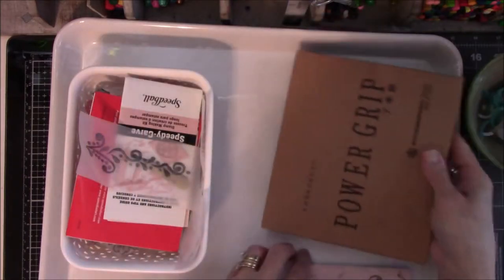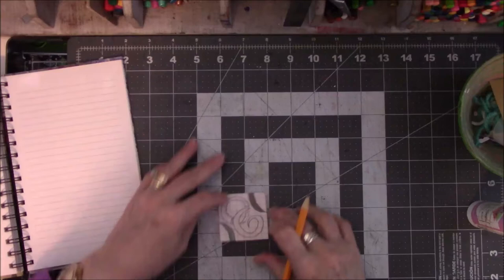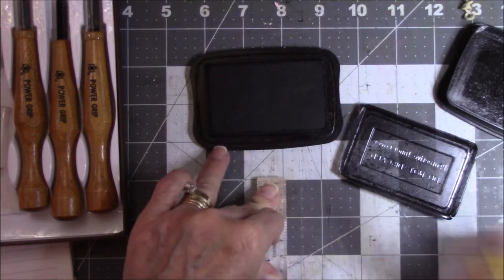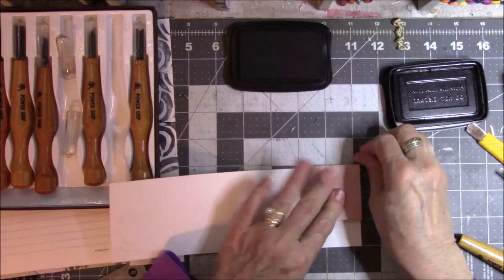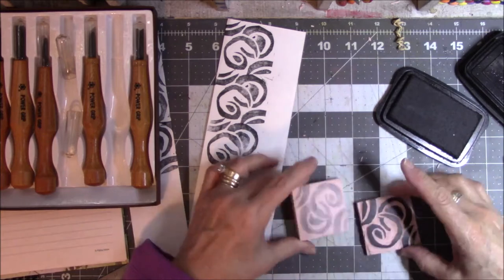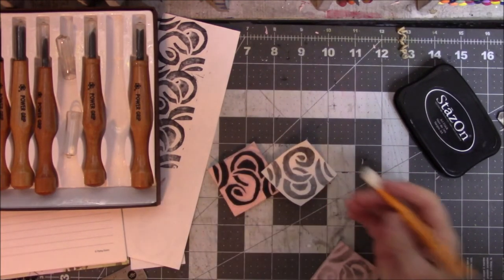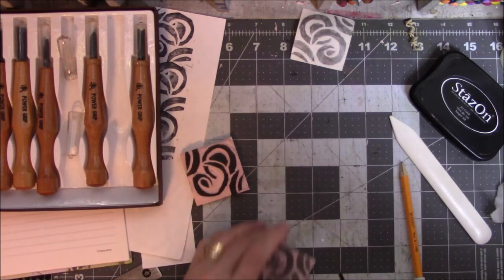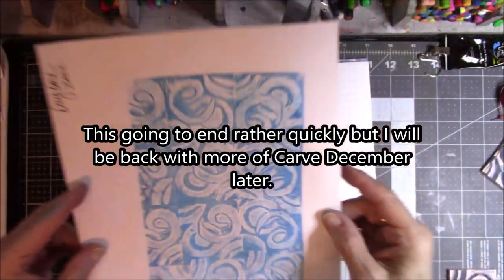CarveDecember Day 1 Memory Muscle Loss